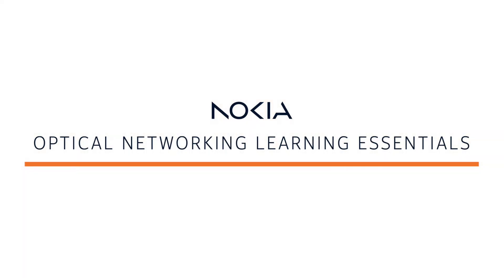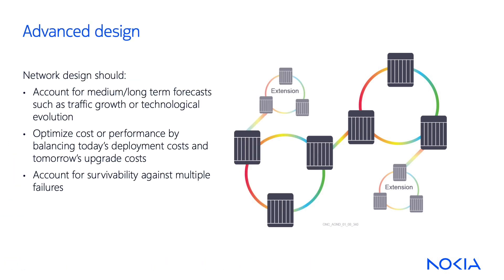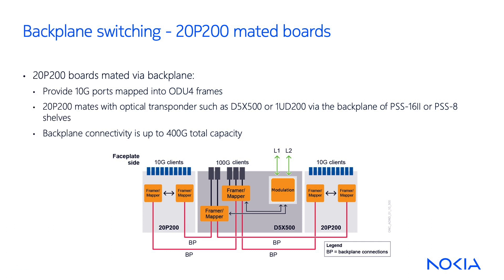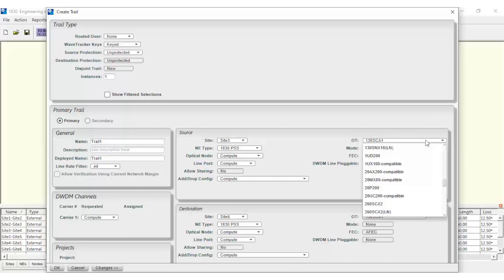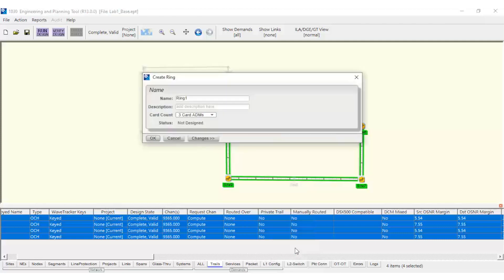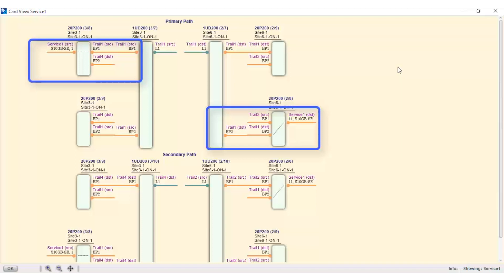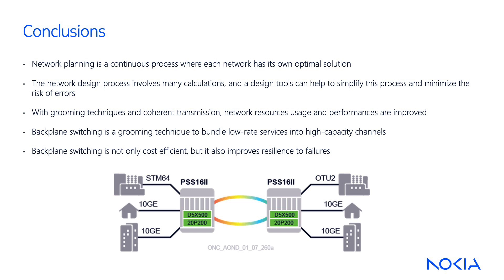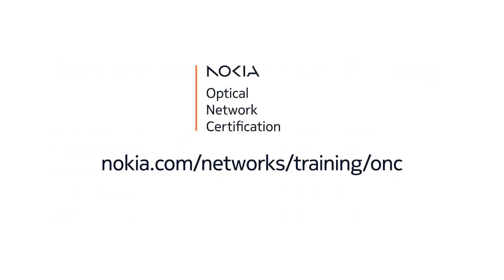Nokia optical network design with backplane switching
In this video, we demonstrate the optical backplane switching mechanism in a lab exercise using the Nokia Engineering and Planning Tool (EPT). In particular, we will use 20P200 input/output cards, mated together with 1UD200 optical transponders. This is possible thanks to a 400G backplane connection available on PSS-16II and PSS-8 shelves.

This video is based on content in the Nokia Fundamentals of Optical Network Design course from the Nokia Optical Network Certification (ONC) Program